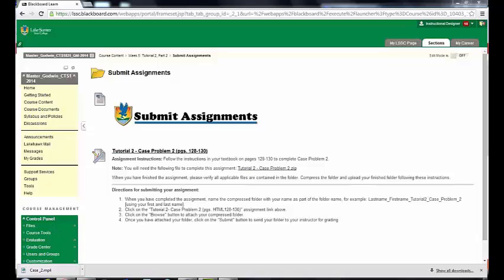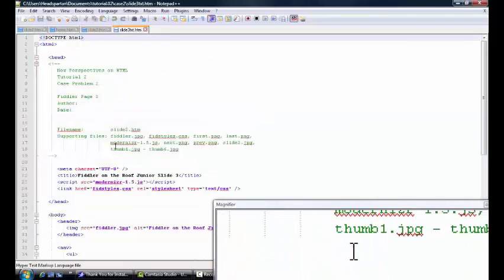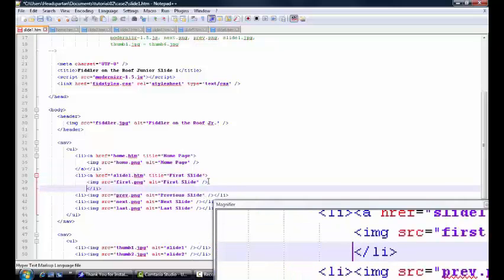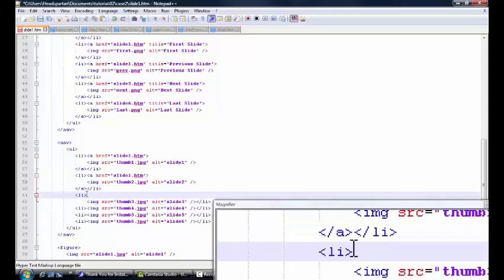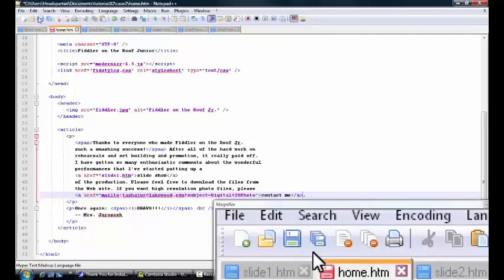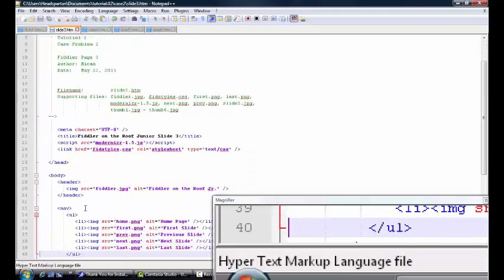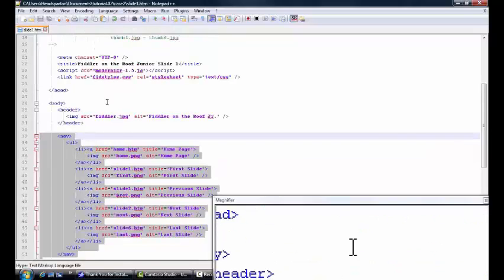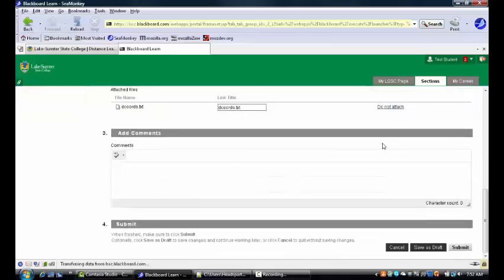CTS1831-Tutorial 2 Case Problem 2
This Tutorial 2 Case Problem 2 is produced by Micah Day.